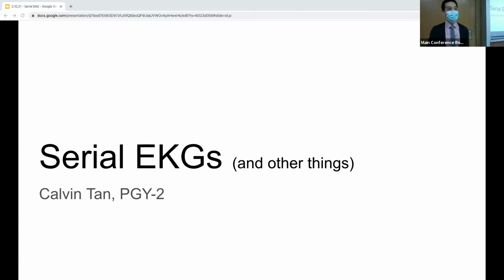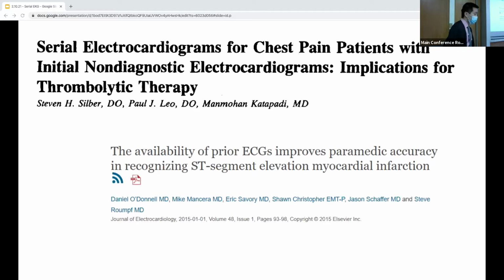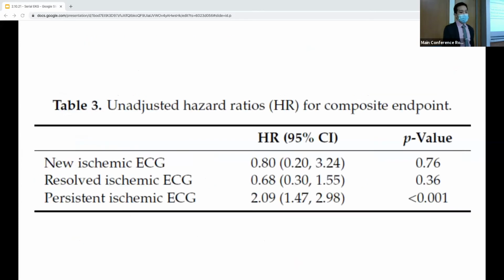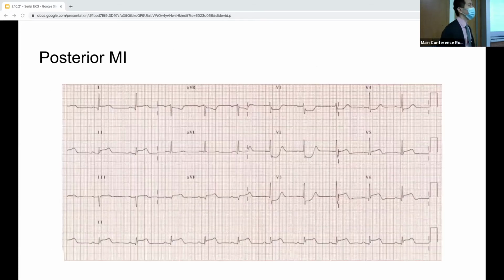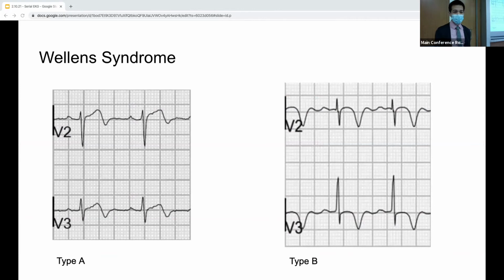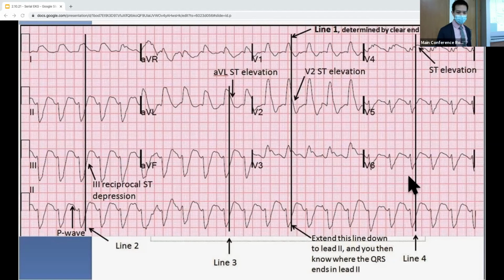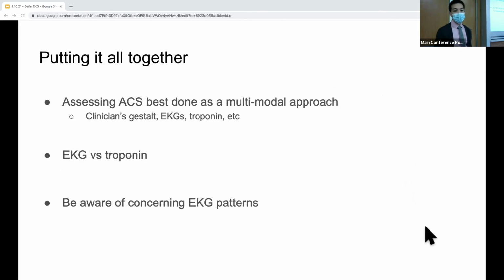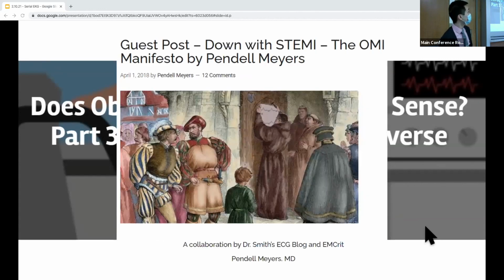Dr Tan Serial ECGs and other things